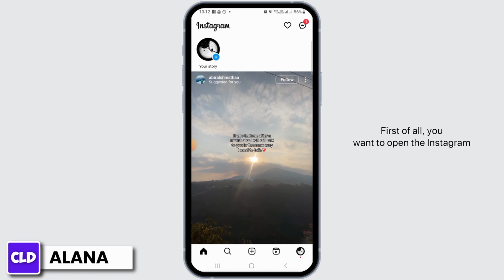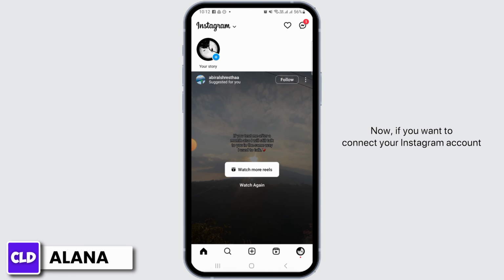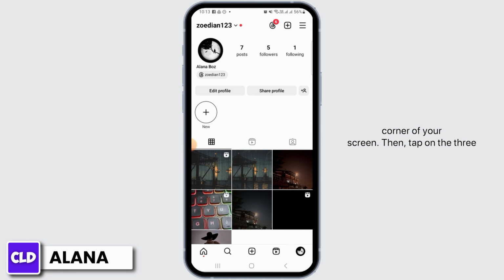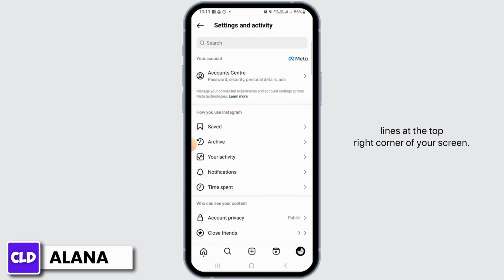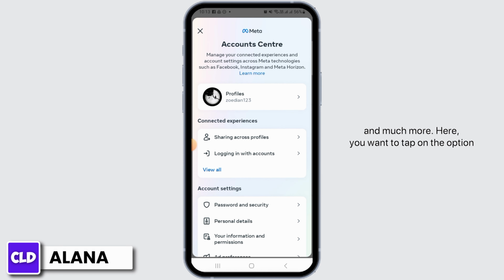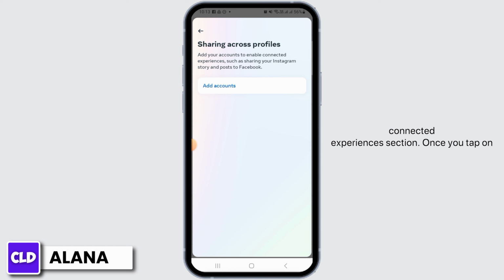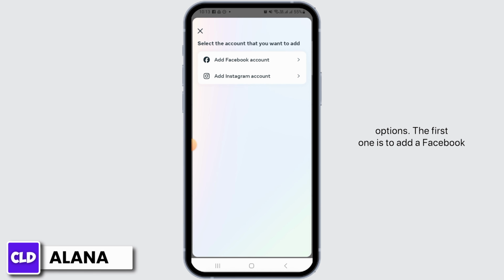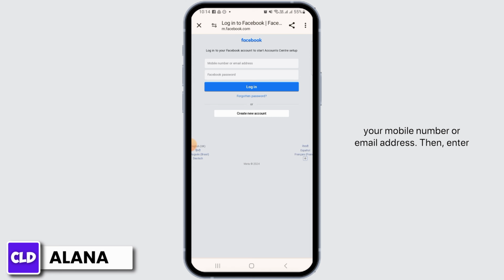How To Connect Your Instagram Account To Other Social Media Platforms 2024 - Updated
Tutorial On How To Connect Your Instagram Account To Other Social Media Platforms 2024.

Welcome to Create Login And Delete! In the ever-evolving world of social media, connecting your Instagram account with other platforms like Facebook and Twitter in 2024 can expand your reach and streamline your social media management. This guide is designed to help you effortlessly link your Instagram account to these platforms, ensuring a cohesive online presence.

Let’s enhance your social media experience by connecting your accounts!

🔑 Topics Covered:

1. **How Do I Connect My IG to Facebook?**: A step-by-step tutorial on linking your Instagram account to your Facebook page, allowing for synchronized posts and shared content.

2. **How Do I Link My Instagram to Twitter and Facebook?**: Detailed instructions on establishing a connection between your Instagram, Twitter, and Facebook accounts for seamless cross-posting.

3. **How to Connect Facebook to Instagram**: Guidance on integrating your Facebook account with Instagram, ensuring your content reaches a wider audience across both platforms.

🕒 Timestamps for Easy Navigation:

0:00 - Introduction
0:30 - Connecting Instagram to Other Platforms.

This guide is ideal for influencers, businesses, and social media enthusiasts looking to streamline their online presence. Any questions or need further information?